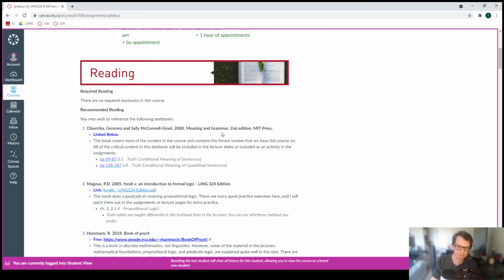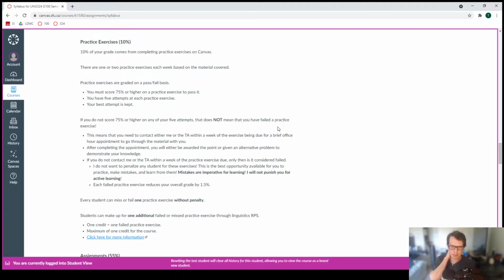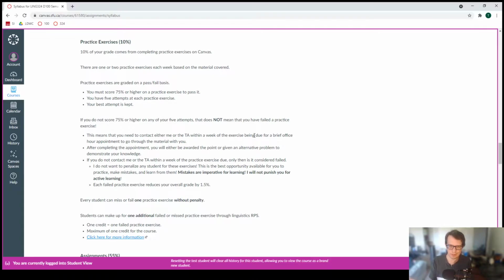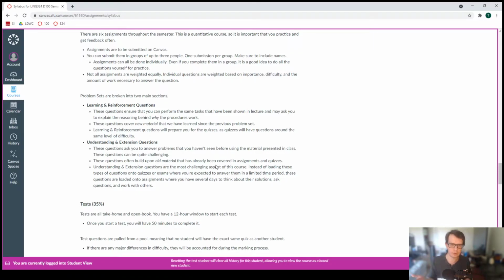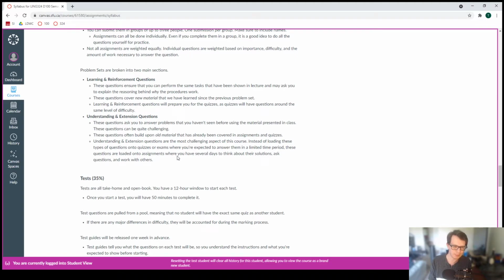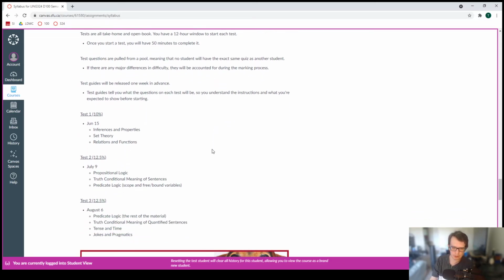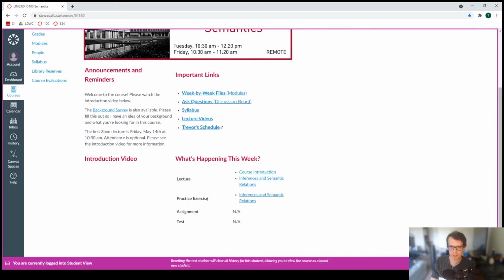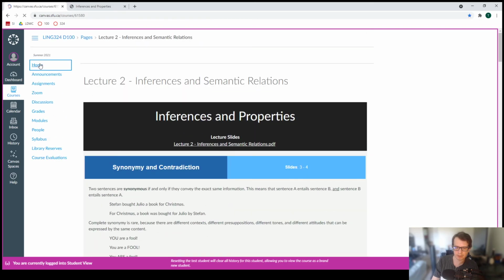SFU LING 324 - Introduction Video